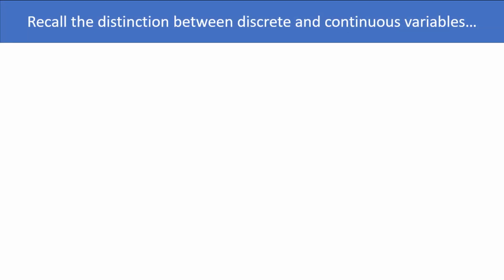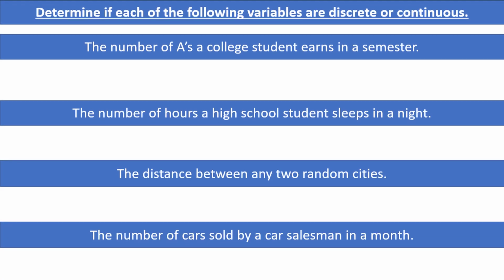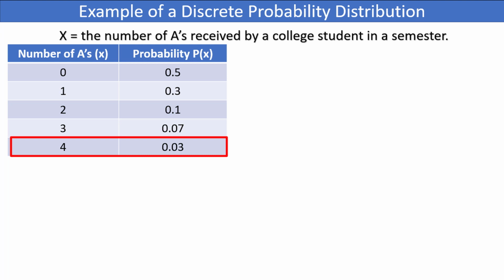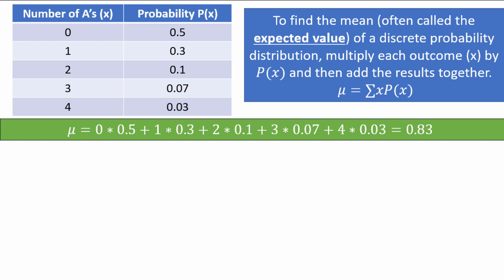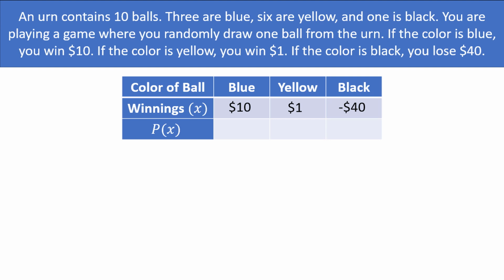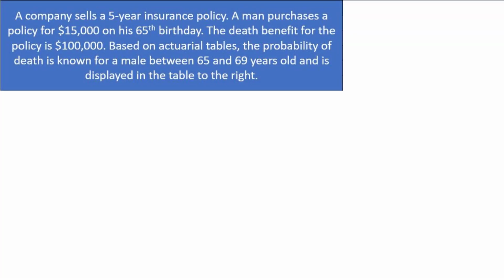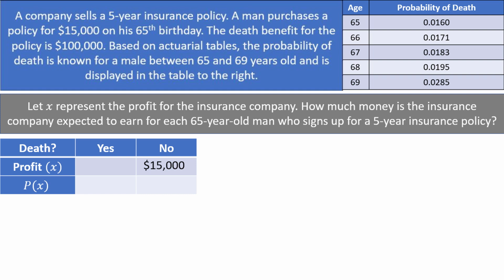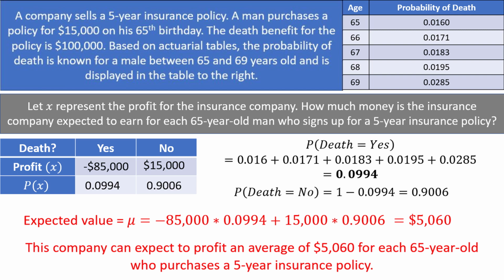Introduction to Discrete Distributions